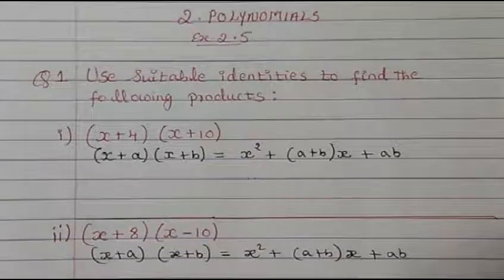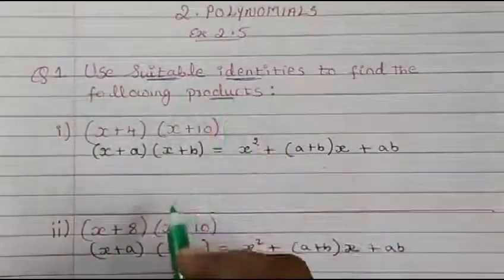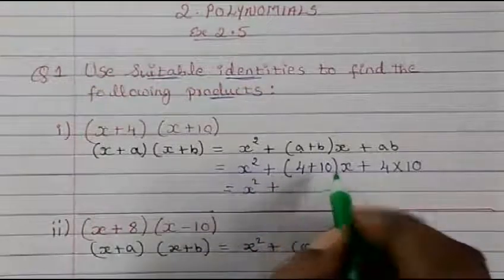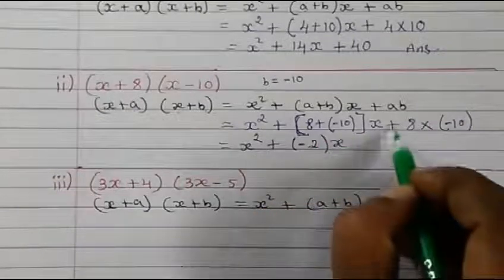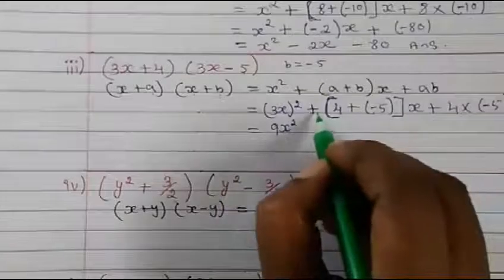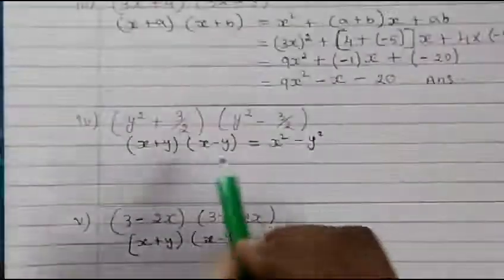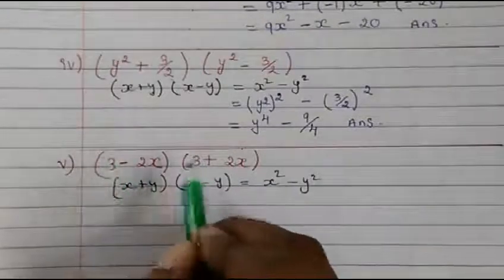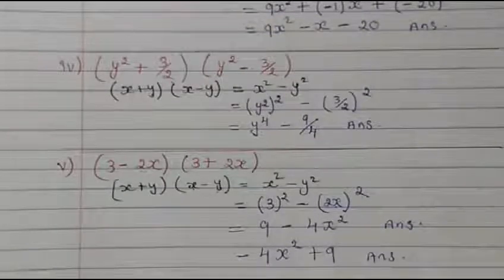9th Maths NCERT. 2. Polynomials. Ex.2.5, Q1